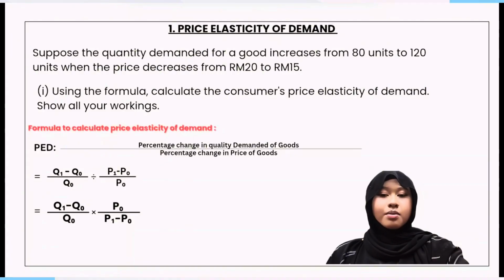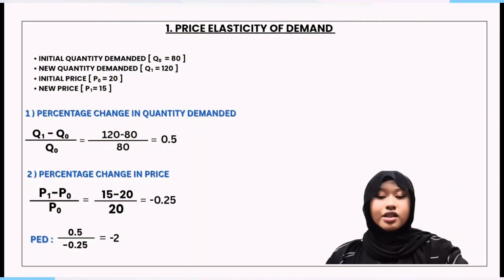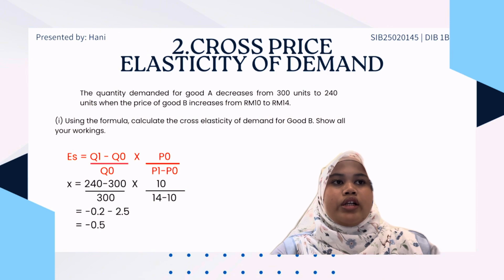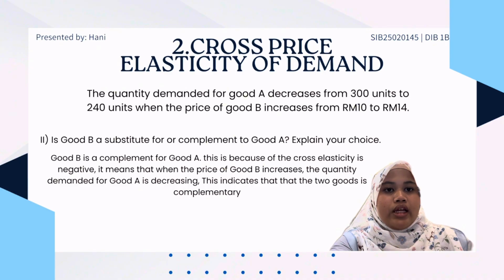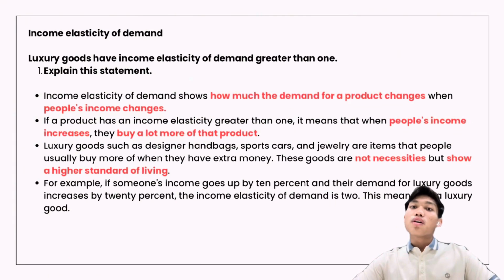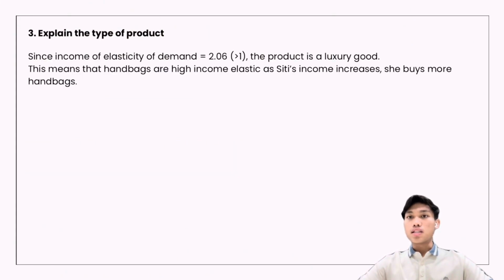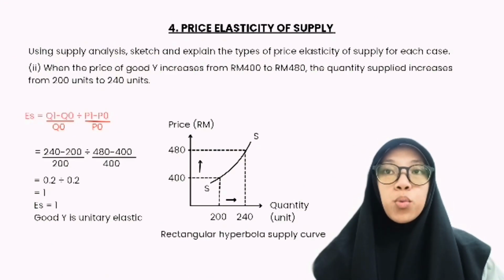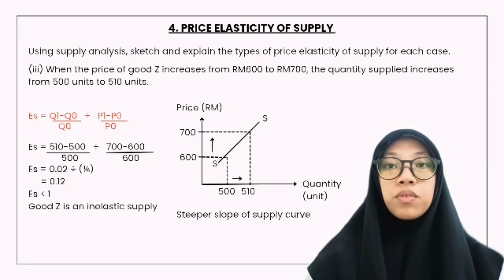ECO 1013 | DIB 1B 2025